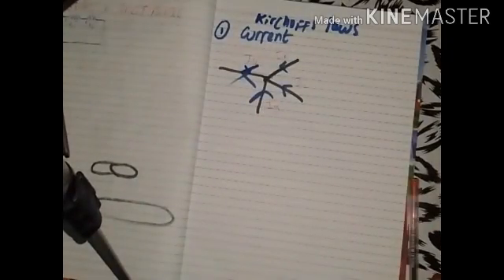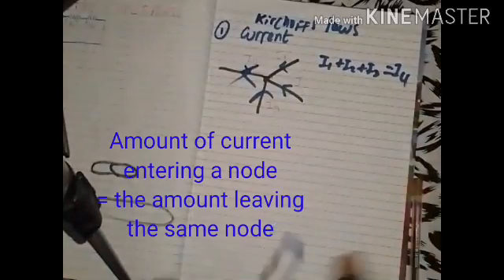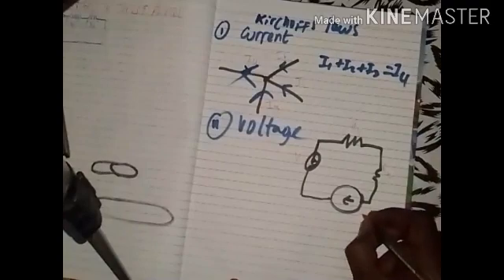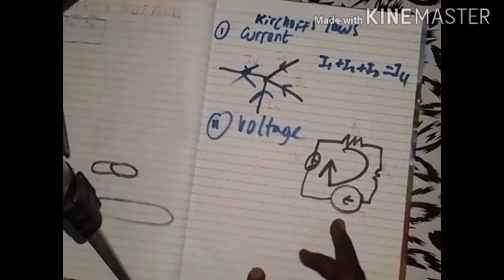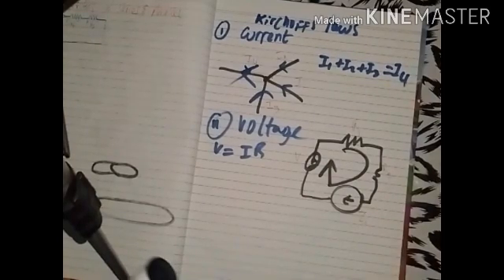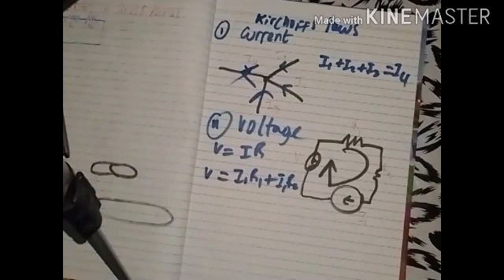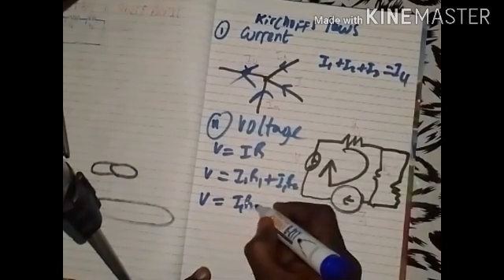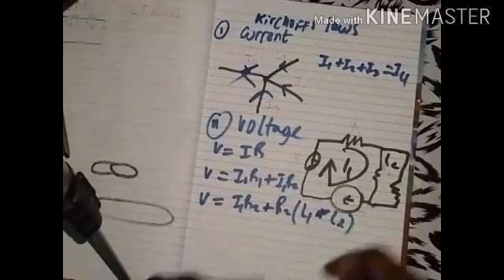Kirchoff current law and Kirchoff voltage law